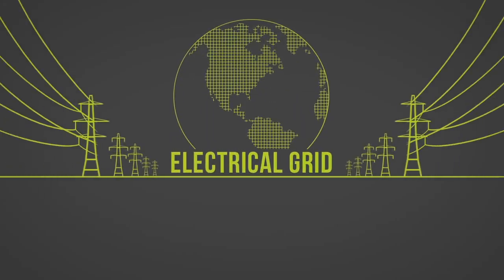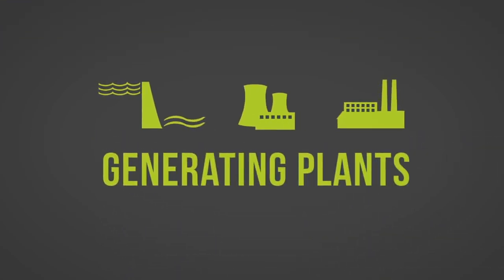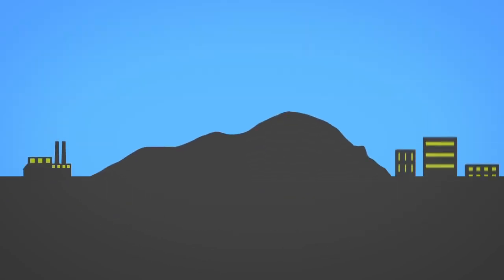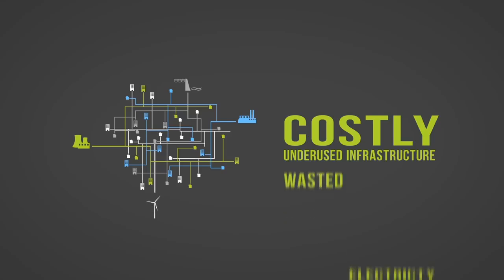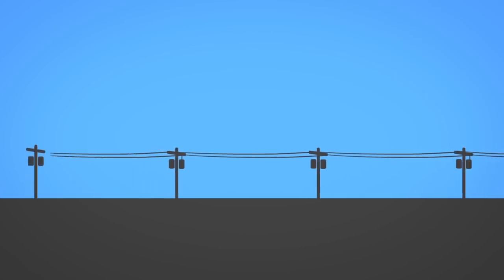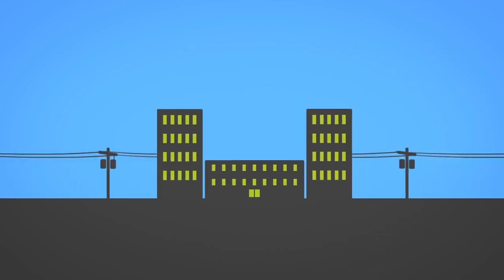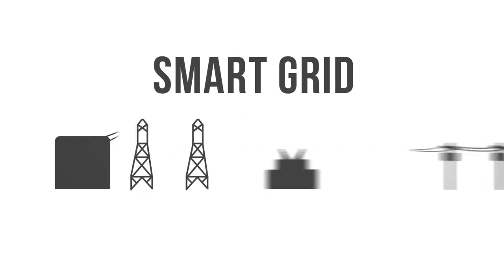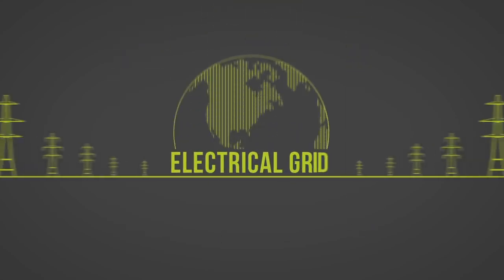Electrical Grid 101 All you need to know ! With Quiz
2.3 Energy utilisation, storage and distribution: Distributing energy - National & International grid systems.